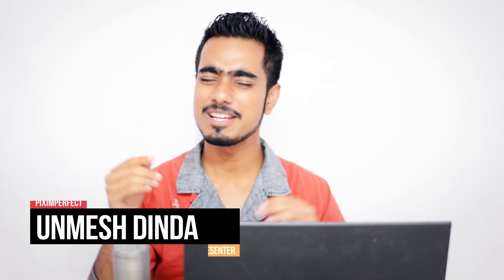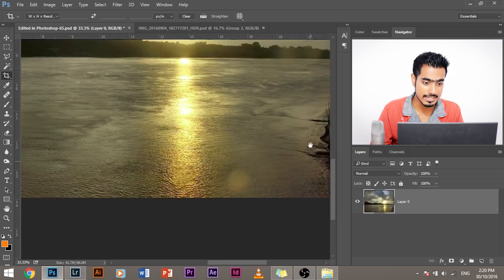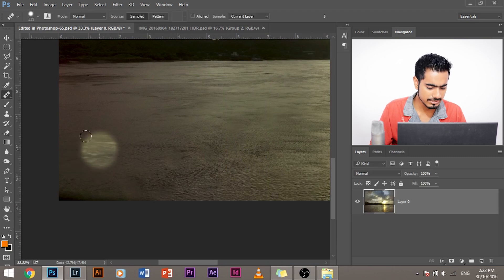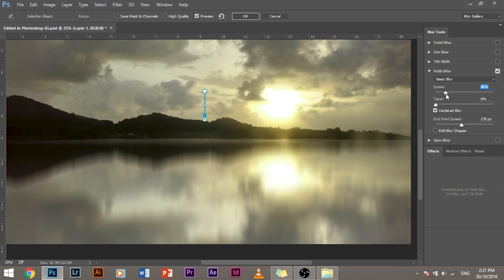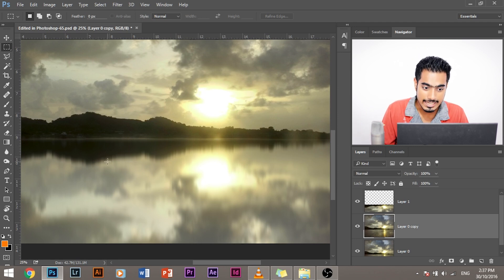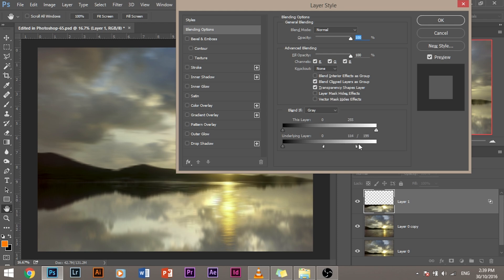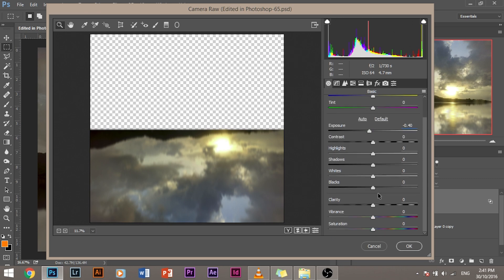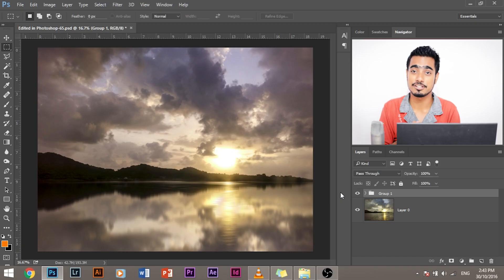How to Create Realistic Water Reflections in Photoshop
Create natural reflections in Photoshop. In this episode, we will create highly realistic water reflections using the simple blend if sliders and path/motion blur. Be it a skyline, landscape or object, creating a water reflection will use the same simple steps.

Time an again when say, the image is dull or there is water in the image but not dramatic and plain, then we create reflection in Photoshop to make it look interesting. Instead of using complex displacement masks, we can achieve better results and create realistic ripples in Photoshop.

Making a reflection with shine makes it look authentic. In this tutorial we are going to use the background water as a reference to create the shine required. This is the the best technique till date to create realistic water reflections.

Mimicking the properties if water is not just limited to ripples. If you have ever observed a lake or any kind of still water with reflections, you would have noticed that the reflection of the object is more saturated than the object itself. It is more vibrant, i.e. has more colors. Often times, the reflection is lesser exposure than the sky, or, in simple words, darker. These properties, along with shine and ripples need to be applied in order for the water to look real.

Reflections enhance the mood of the complete scene. It adds a dramatic effect to the image. This method only works with water reflections. For other surfaces there are different techniques as the texture is unique to each.